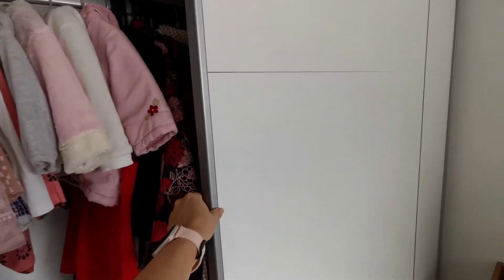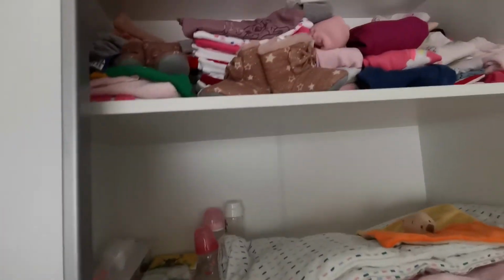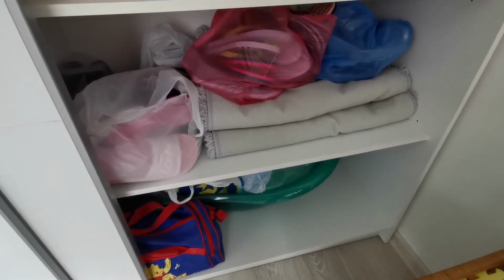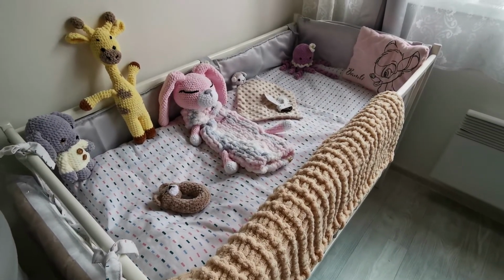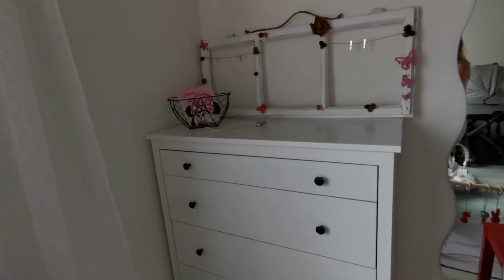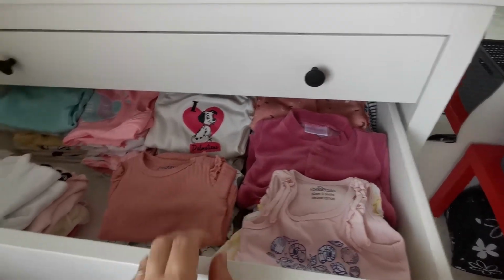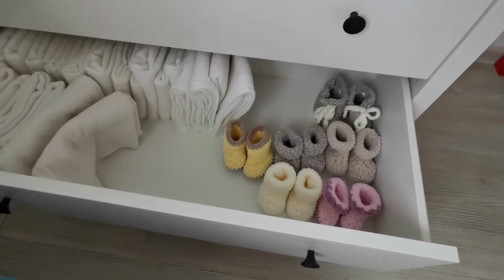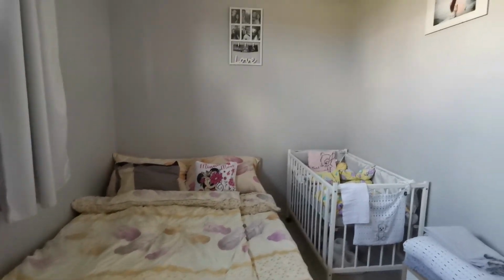Baby's Bedroom | Klára Allyson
~Previous videos~

Video recorded using: Huawei P30 Pro
Video edited using: Movavi